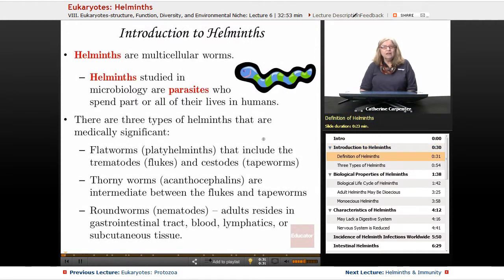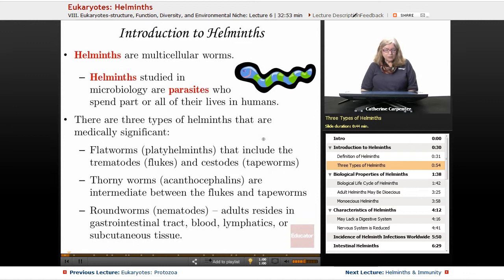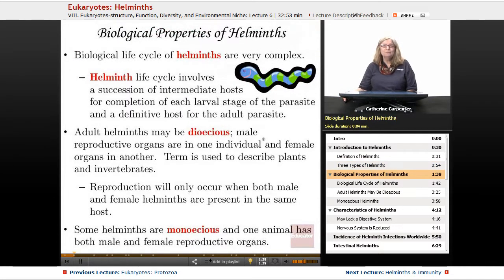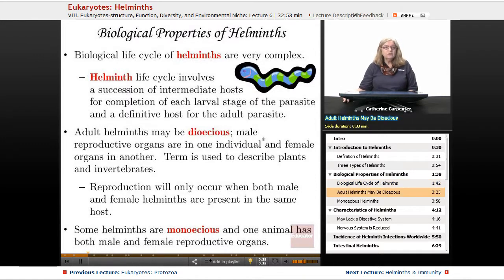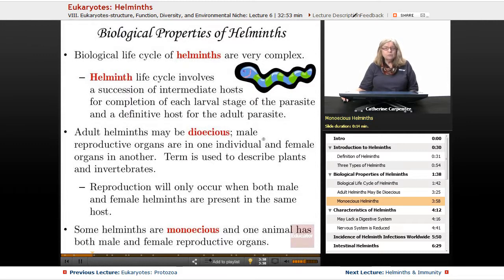“Eukaryotes: Helminths” | Microbiology with Educator.com